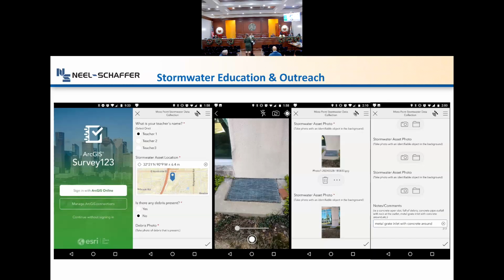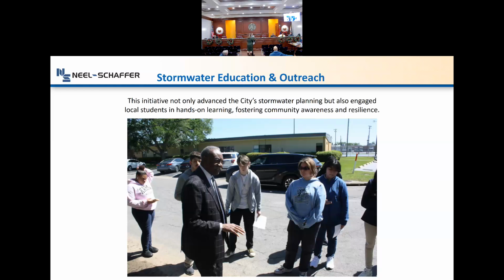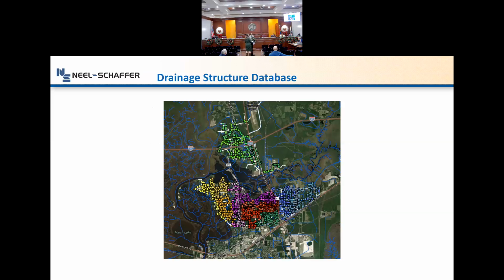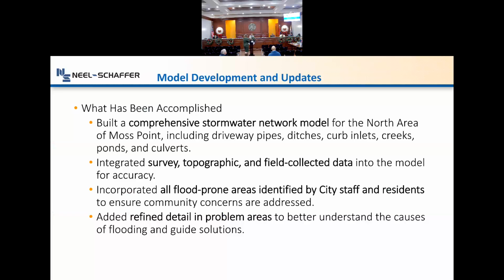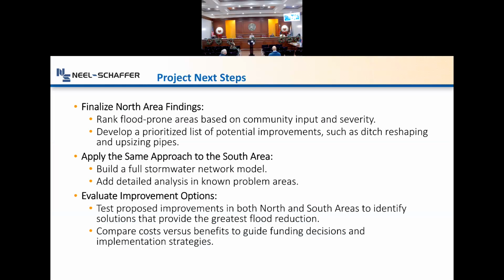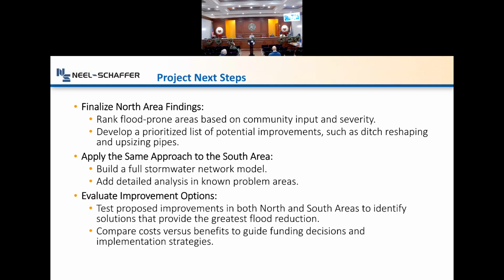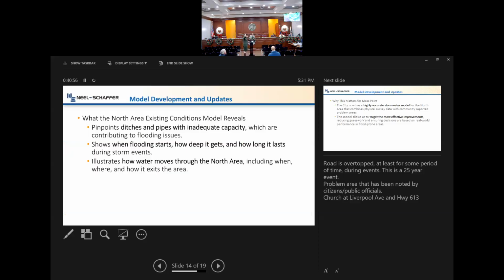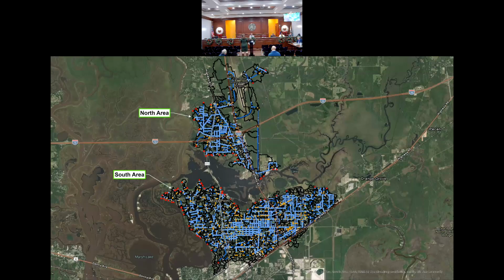Special Called Meeting | Mayor & Board of Aldermen | December 2, 2025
The City of Moss Point held a Special Called Meeting of the Mayor and Board of Aldermen on Tuesday, December 2, 2025, at 5:06 PM, at Moss Point City Hall.

Main Agenda Item:

• Consideration of extensions of the current Clearwater Solutions Public Works Contract and H2O Innovation Reverse Osmosis Plant Contract

• Adjournment

This meeting is provided for public access and transparency.